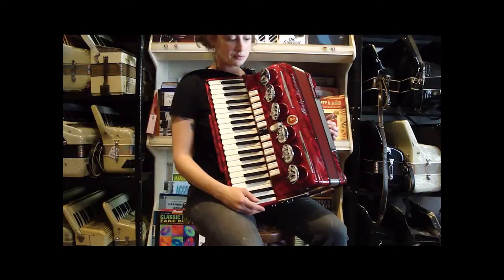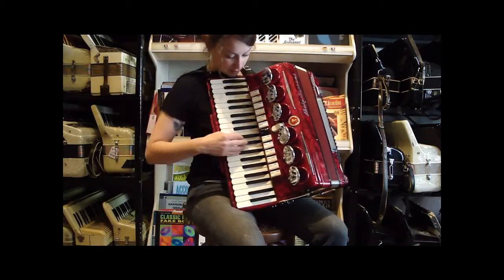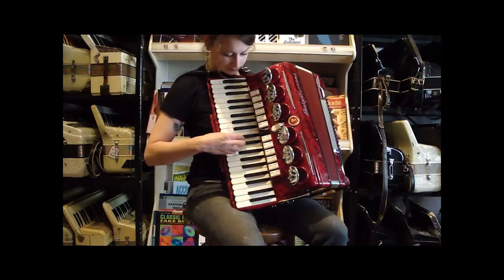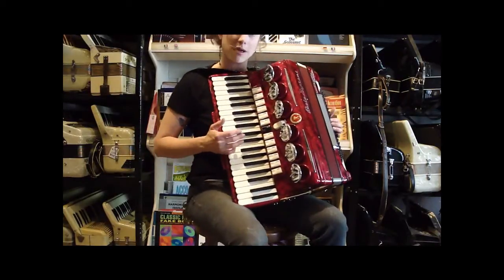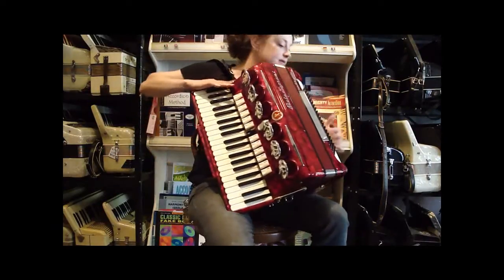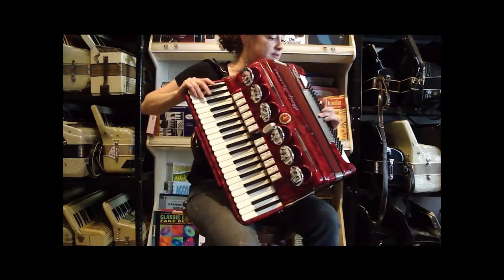752 - Red Paolo Soprani LMMH 120 $1295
DETAILS:
Red Paolo Soprani
Piano Accordion 19" 41/120 26lbs
Reeds 4/5 LMMH, Registers 13+M/5
Super versatile